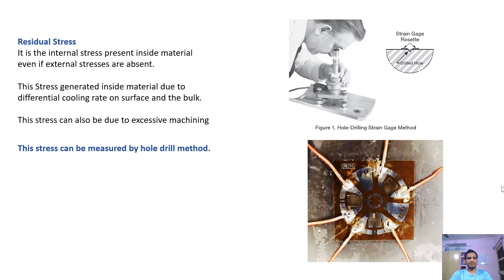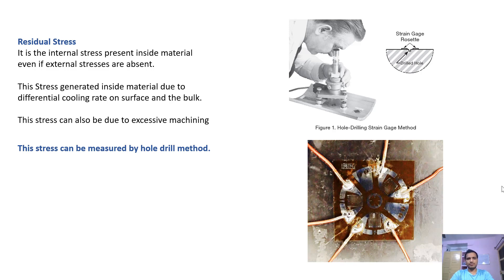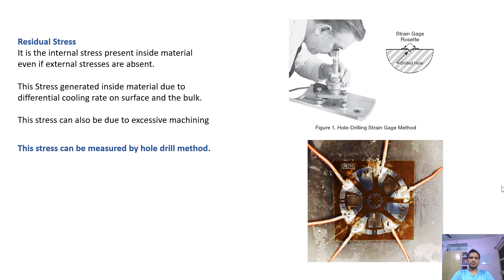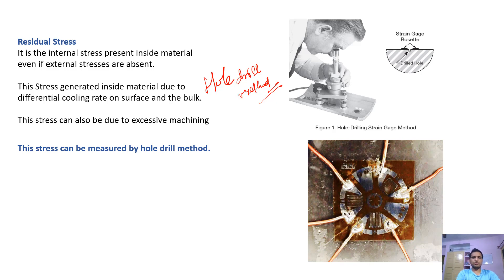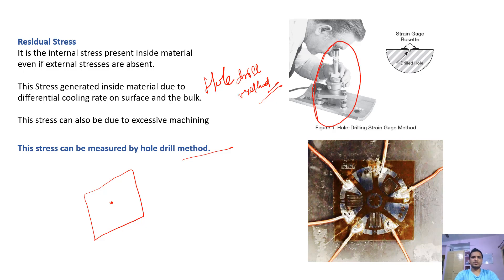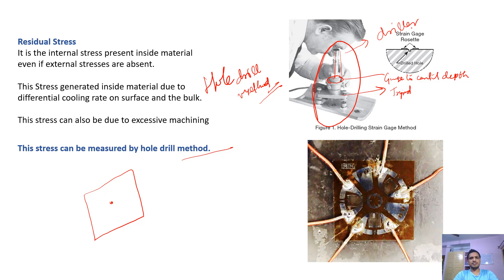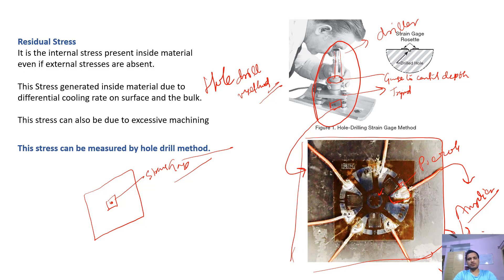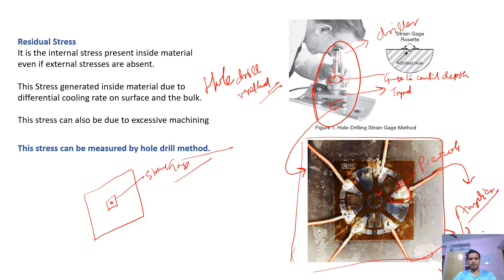Hole Drill Residual Stress Measurement | Residual stress determination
This video shows the method to measure residual stress in the material on surface using hole drill method.